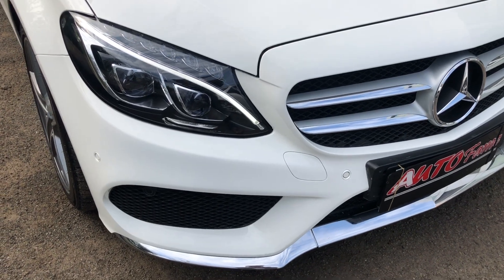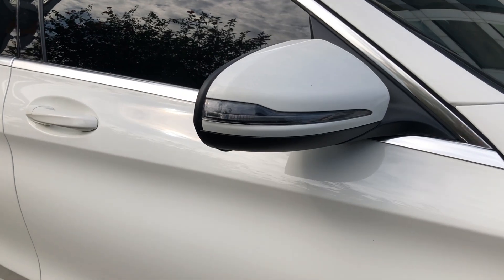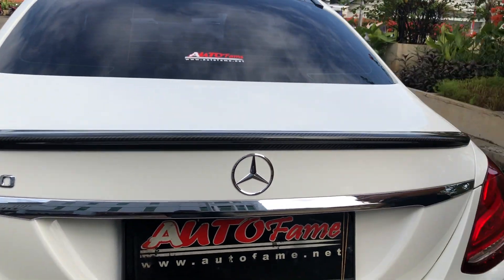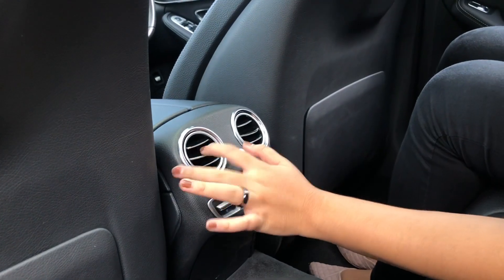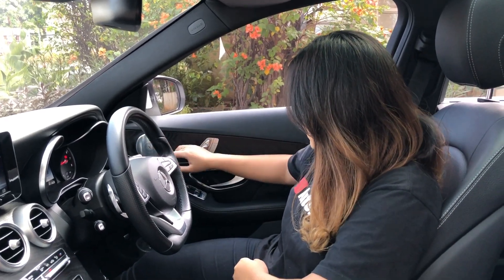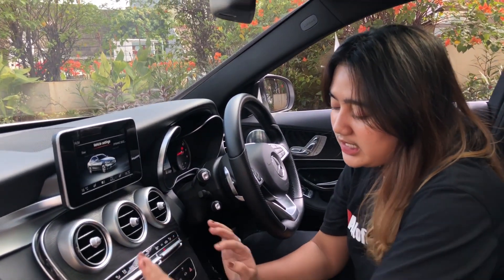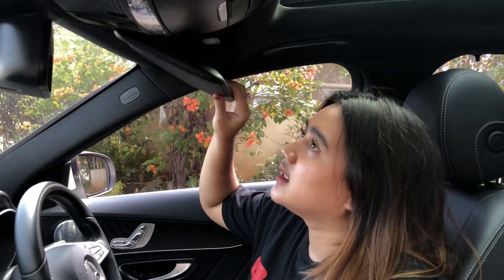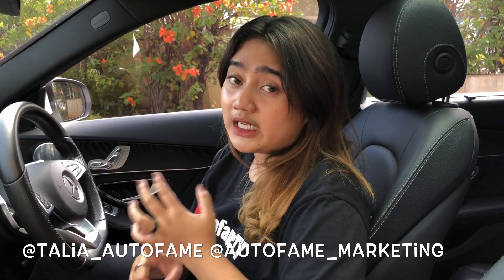Mercedes Benz C250 2016 km 18rb With Thalia Autofame !!!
Mercedes Benz C250 AMG Pjk Pnjng Km 18Rb 2016 Perfect Condition

Full Spec, ATPM, NIK 2016, Pajak Super Panjang Sampai Bulan 5 2021, Km Berjalan 18Rban, Tipe & Spec Tertinggi, C250 Sport AMG,(Velg+Discbrake+Bumper+Muffler+BrakePedal Original AMG), Sunroof + PanoramicRoof, Burmester Audio, Ambient Light, Kondisi 99,9% Gress Like New, Mobil Simpanan, Super Terawat Jarang Pakai, Interior Sangat Rapih, Black Original Leather Seat, Electric Seat With Memory, Siap Pakai

Bursa Otomotif Mangga Dua Square (BOM'S)
Head Office : (AUTOFame Cibubur) Kota Wisata Somerset N 8 no. 5 Jalan Transyogie Km.6 Cibubur

Branch Office : (AUTOFame Mangga dua square) Bursa otomotif Mangga dua square (BOM's) Lot L18-21 , rukan F5